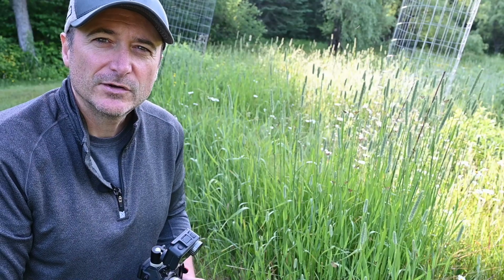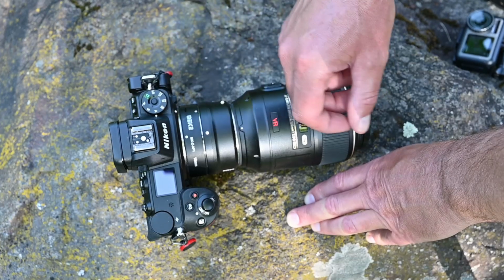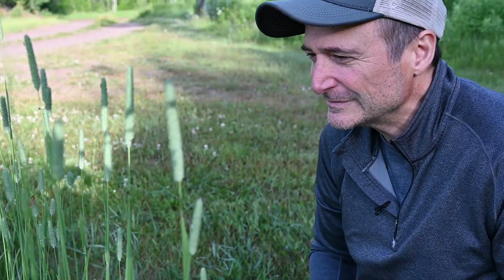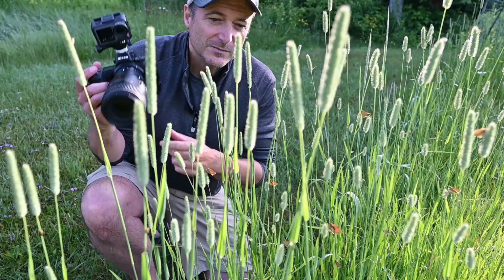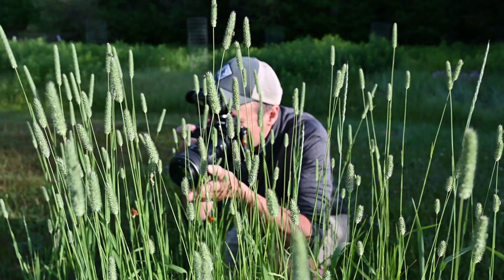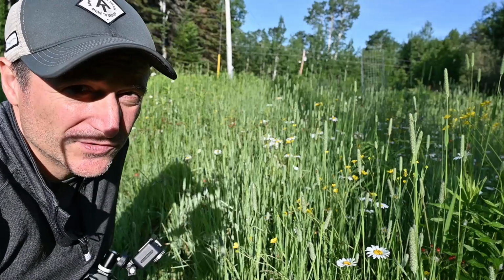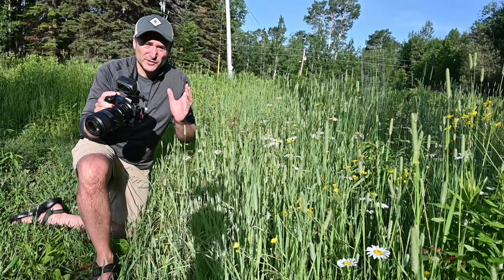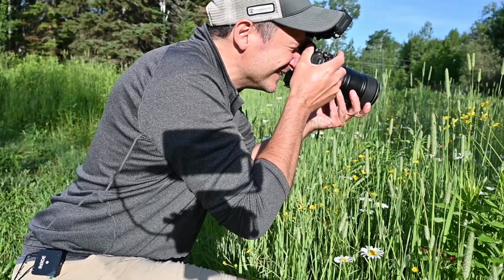How to Photograph Insects with Bryan Hansel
North House Photography instructor and Professional Photographer Bryan Hansel takes us out
into his front yard and offers tips and tricks for taking crisp and engaging images of insects and the nature right outside our doors.

North House is happy to be able to provide this content for free.